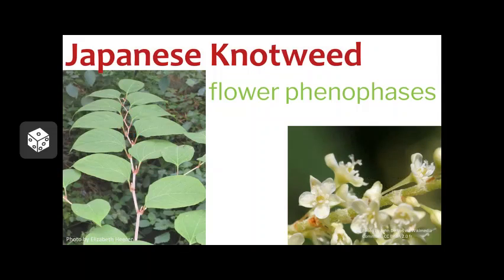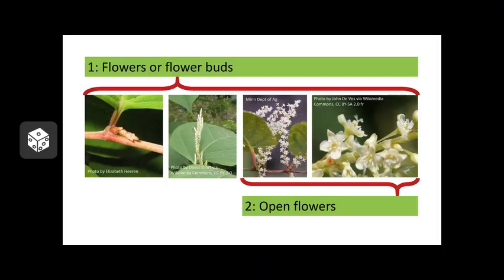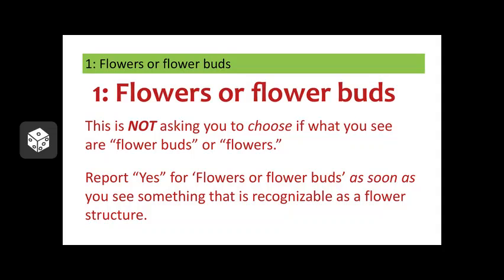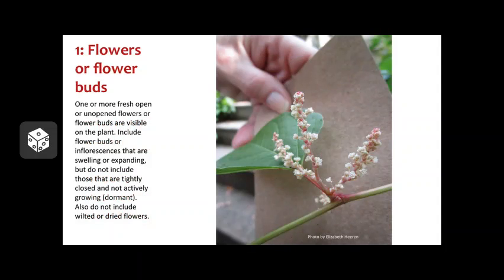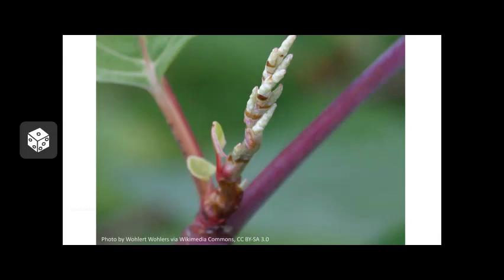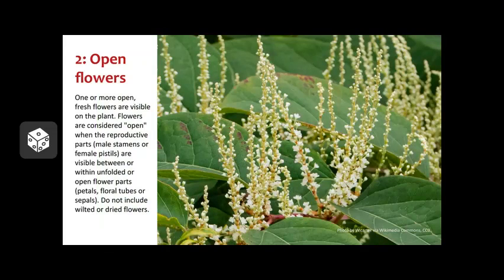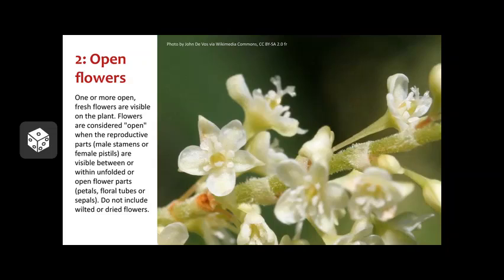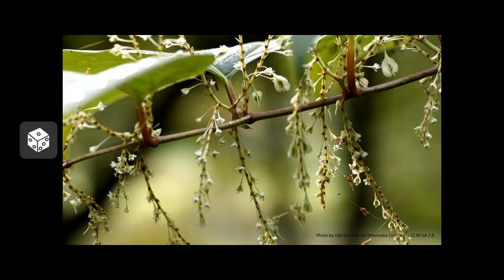Japanese knotweed - flower phenophases (video 3 of 3)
Pesky Plant Trackers is a citizen science project. Everyone is welcome to participate. Training and information at peskyplants.umn.edu.

Video by M Spies